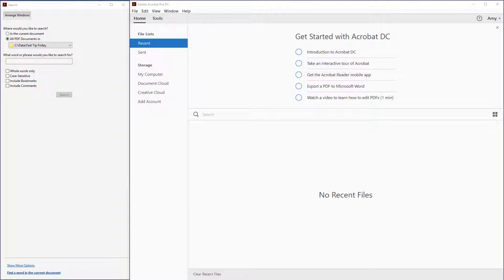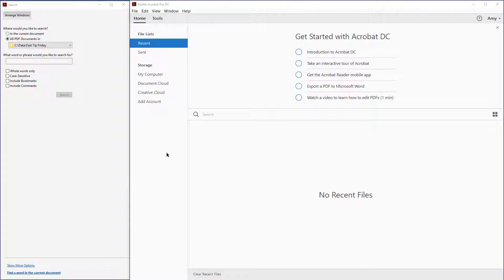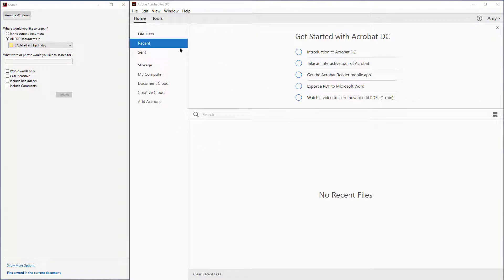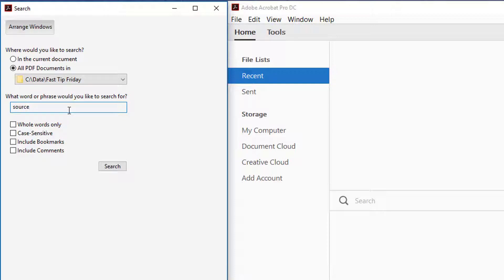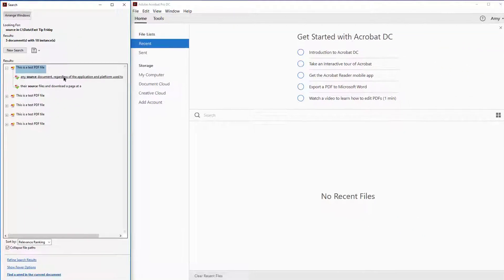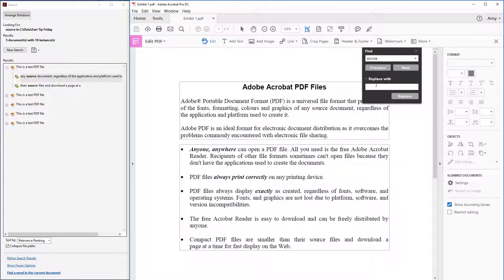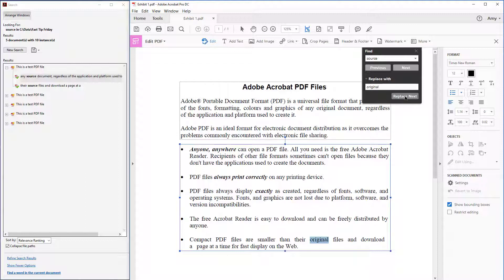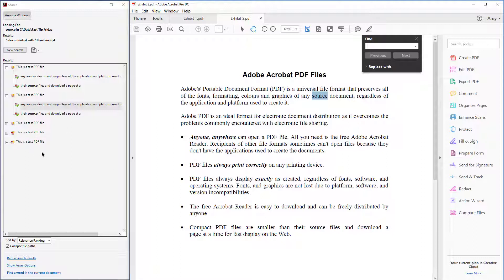Fast Tip Friday – Editing the Same Word Across Multiple PDF Files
This fast tip demonstrates how to perform a search and replace across multiple PDF files using Adobe Acrobat. This feature is available in both Acrobat XI and DC.